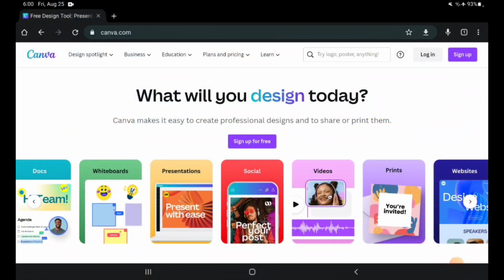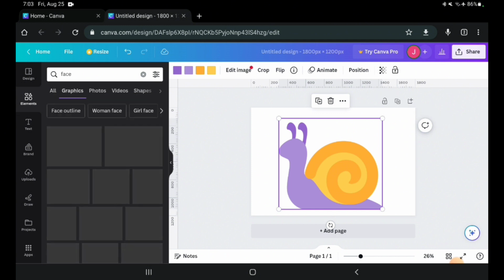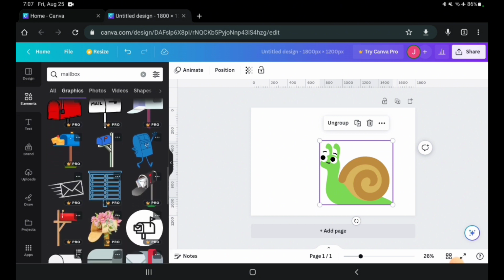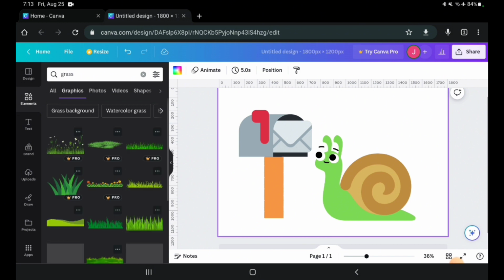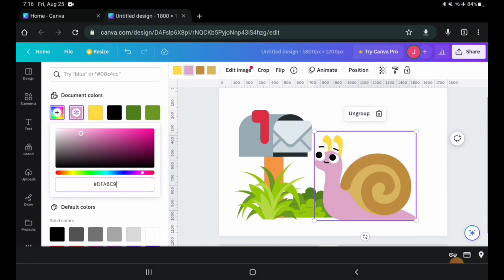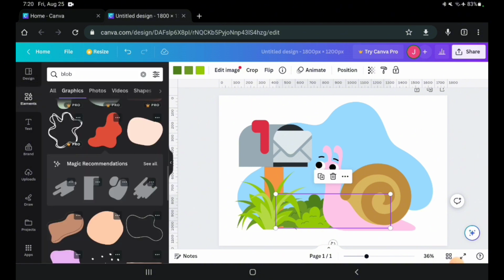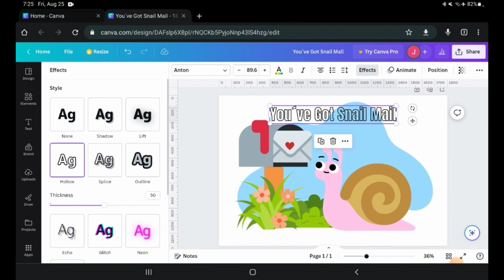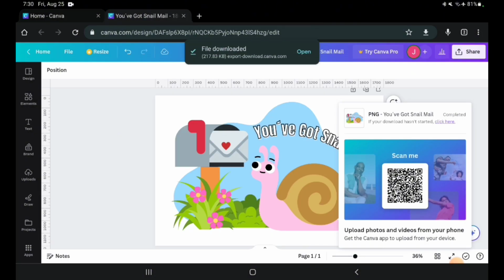How to Make a Postcard on Canva |Tutorial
FREE Printable postcard